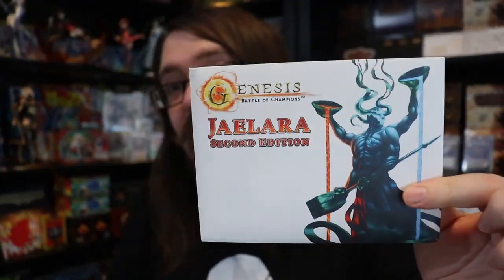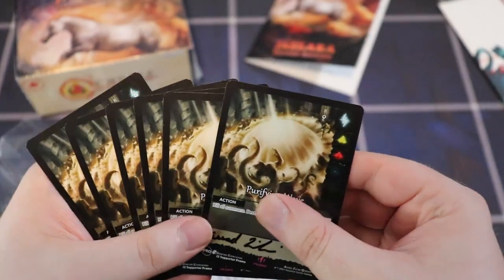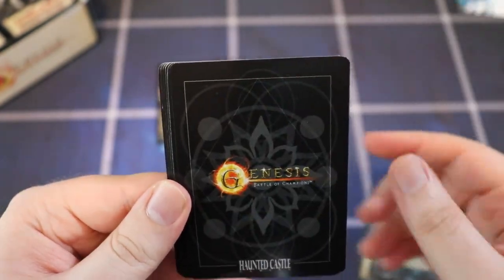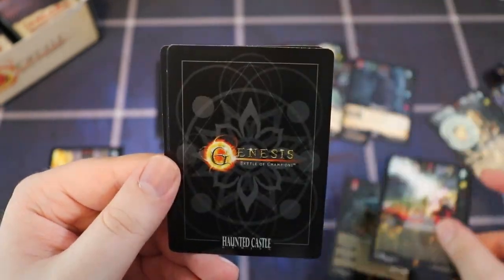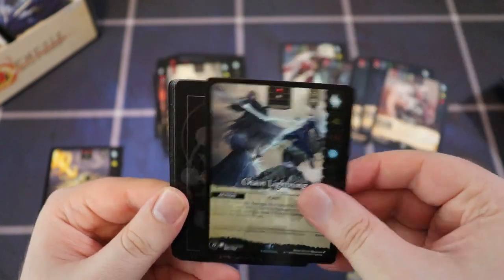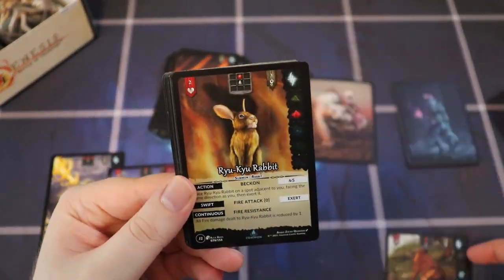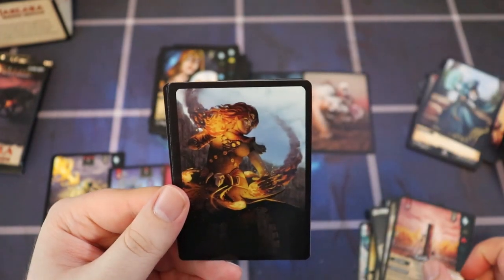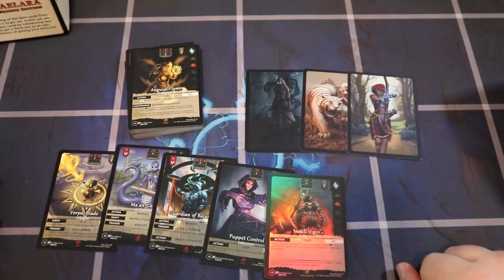EXCLUSIVE PREVIEW OPENING! Jaelara Second Edition Booster Box Opening ► Genesis: Battle of Champions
13203 SE 172nd Ave Ste 166
178

Our awesome Patrons that help make this content possible:
Raul Lima
John Pedone
Haunted Castle Gaming Inc.
George Sawyer
Philip Davis
Paul LaFortune
Jennifer Abe
Taintis McFly
Matthew Lim
Dullahawn
Clark Jansen
Steve Smith
Julian Morales
Kyle Crouch
RustBeltKid
Steven Thomas
Bill Martin
Sundial
jason owenby
Moody
Brandon Epps
Mikasa Hunter
Dante
Louie DeGeorge
Tw
Gary
John Greiner
Amy Richards
IDoTaxes
T
Aaron Kaiser
Randy Eng
DebacleSam
TJ
Kevin LaFlamme
Jim F.
Robert McAuley
Tammy Rosenberger
shopping_for_noobs

Red Zone Rogue aims to be your go-to source for Flesh and Blood TCG variety content - join us and welcome to the Rogue's Gallery! Here you'll find fun and informative videos about all aspects of the Flesh and Blood Trading Card Game!

Other games you may see on Red Zone Rogue:
► METAZOO

Types of Content you'll see on the channel:
► Deck Techs
► Top 10s